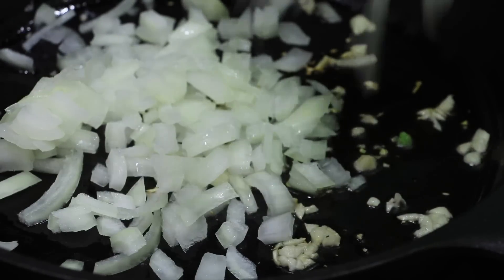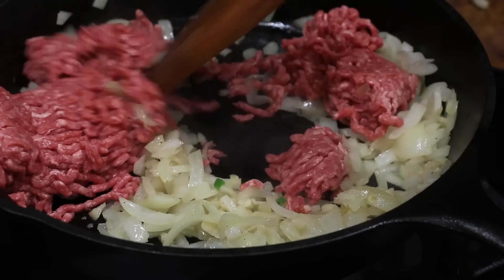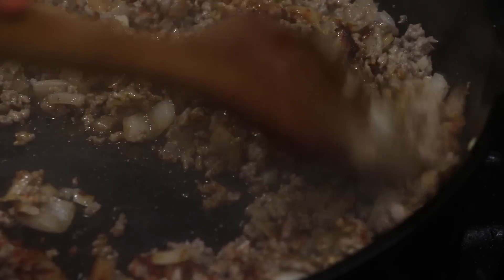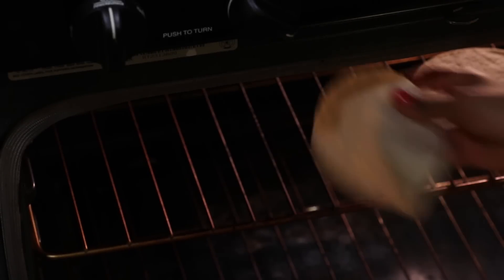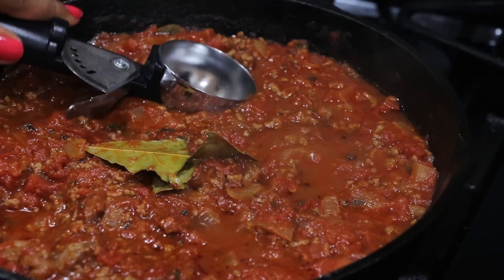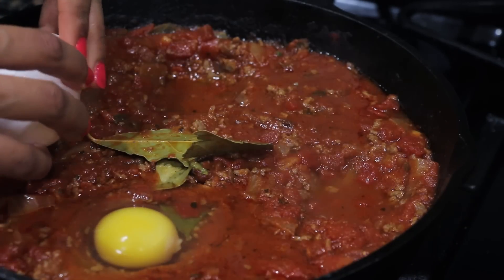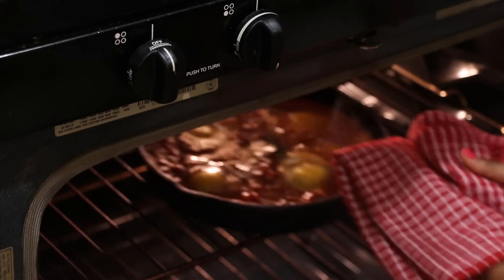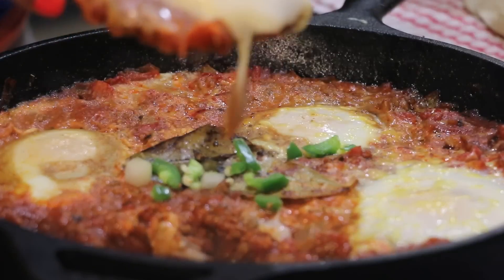Eggs in Meat Sauce | Rookie With A Cookie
Eggs in meaty beefy sauce is the perfect brunch for fall!